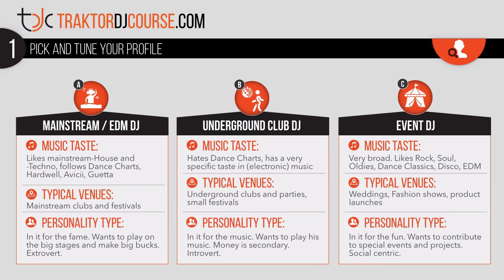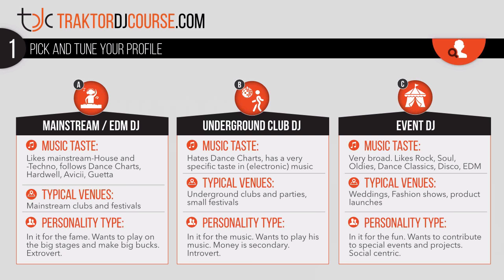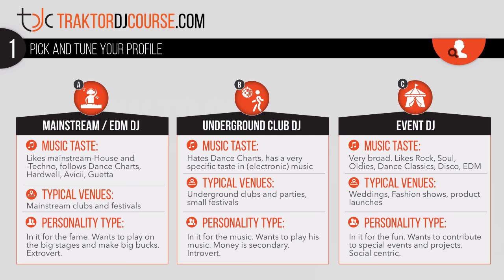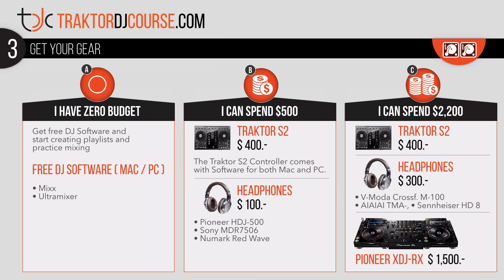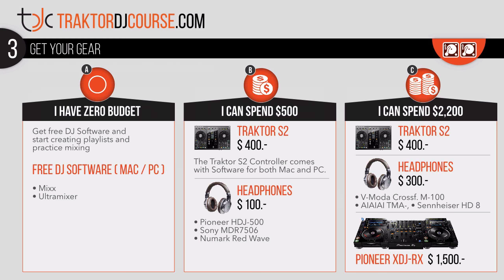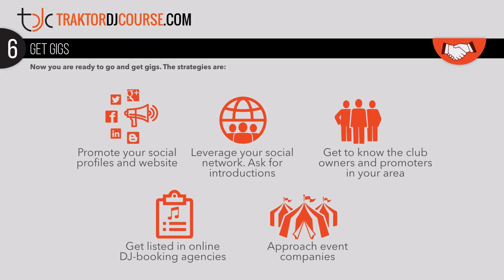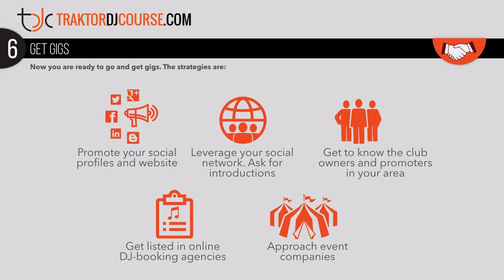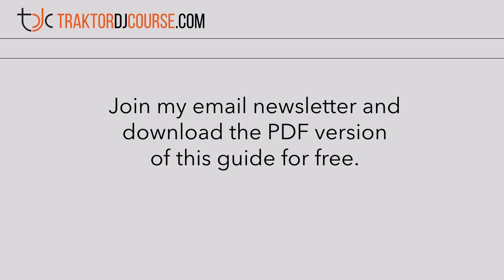How To Get Started As A DJ In 6 Steps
In this video I explain the 6 step process of becoming a professional DJ. Download the free PDF version of the guide

Step 1: Pick and tune your DJ profile
Are you a mainstream DJ? A underground DJ or a event DJ?

Step 2: Build your music collection
Start with what you love and find similar artists and label until you have collected at least 200 tracks.

Step 3: Get your gear
Three versions of gear depending on how much you can afford: zero, 500 or 2,200 $

Step 4: Learn the basic skills
Learn the technical skills:
• Setting up your gear*
• Beat matching*
• Mixing*
• Mixing in Key*• Sound engineering for DJs**

And people- / marketing-skills:
Promoting yourself**
Finding gigs**
Dealing with club managers and promoters**
Dealing with song requests**
Reading the crowd**
Dealing with your own anxiety**

Step 6: Get gigs
- Promote your social profiles and website
- Leverage your social network. Ask for introductions
- Get to know the club owners and promoters in your area
- Get listed in online DJ-booking agencies
- Approach event companies